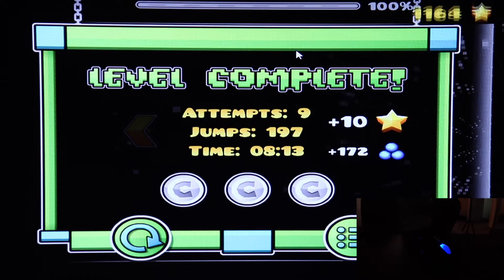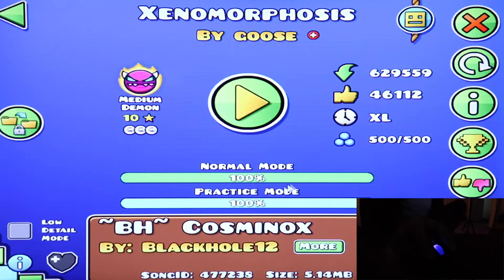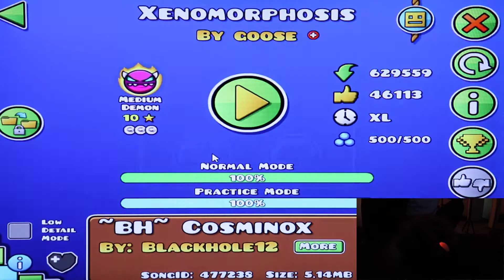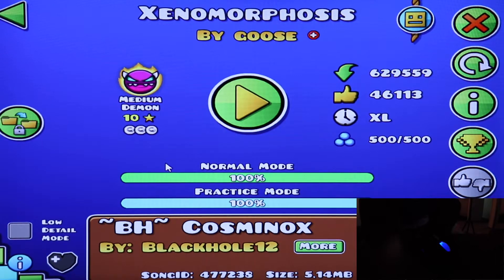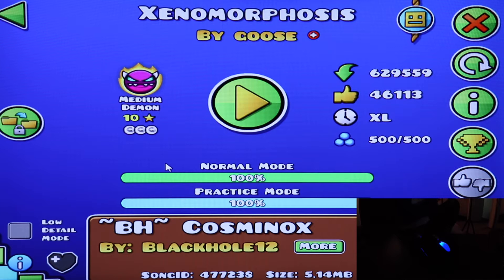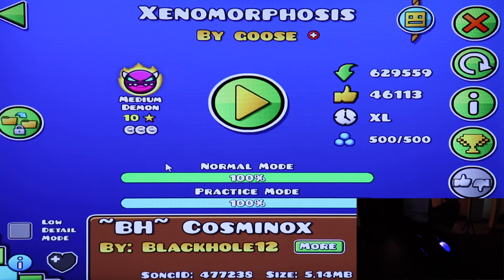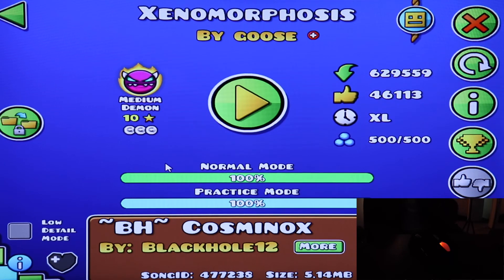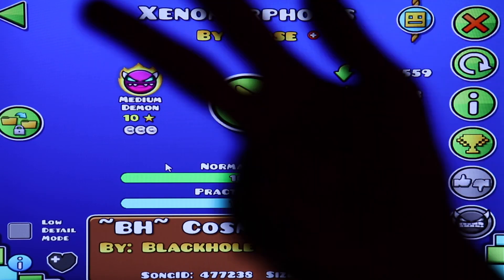Geometry Dash: Xenomorphosis by Goose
Welcome back to Geometry Dash. This is one of my all time favorite level in the game. I love everything about this level: the design, the gameplay, the song, everything. And it was able to not surpass 80,000 objects which is awesome.